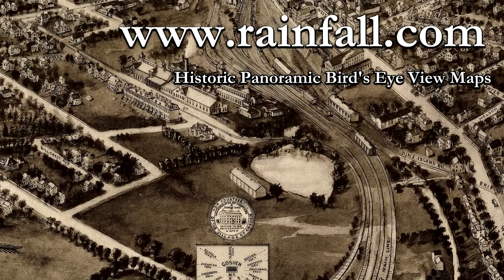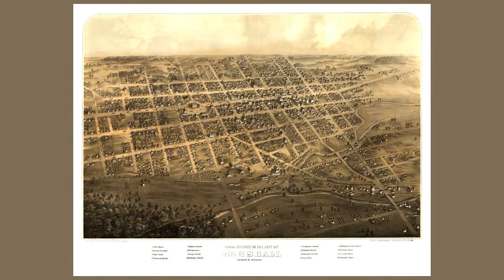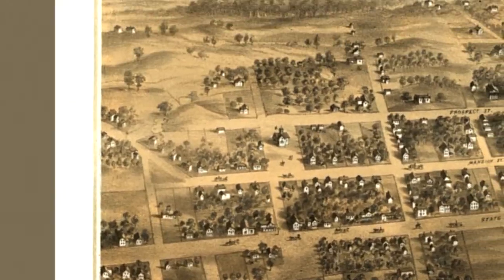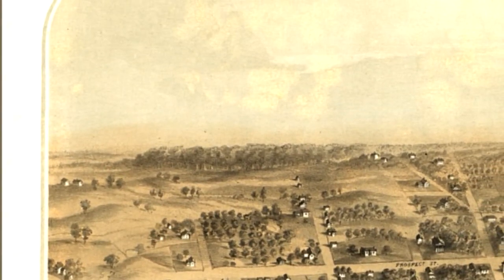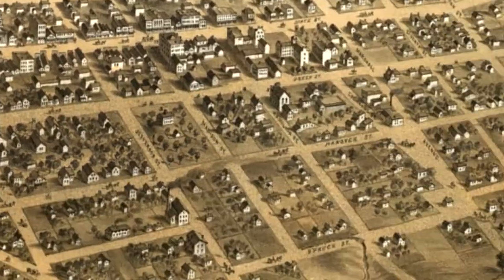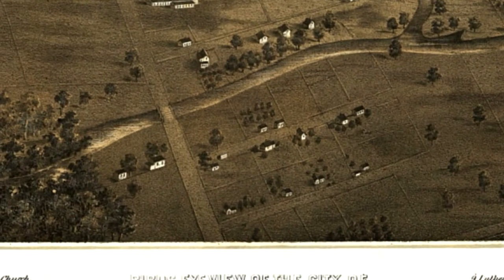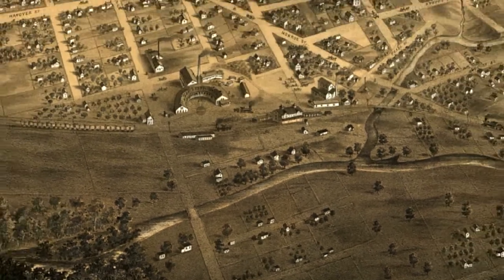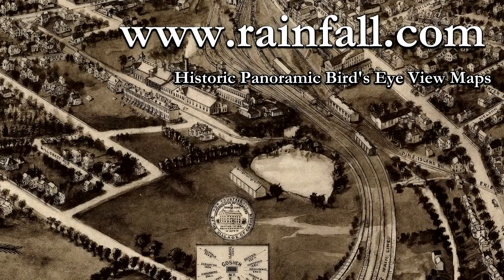Marshall Michigan 1868 Panoramic Bird's Eye View Map 6758